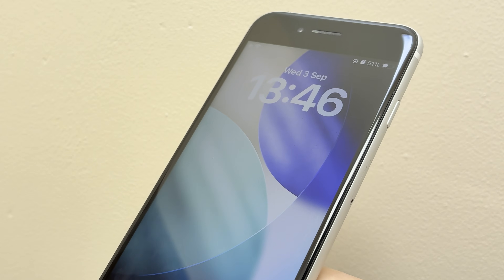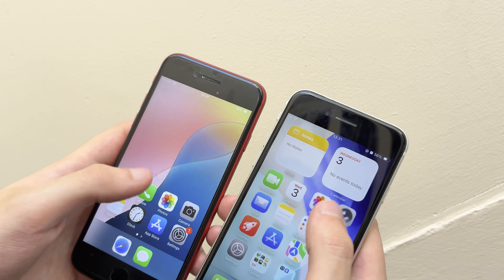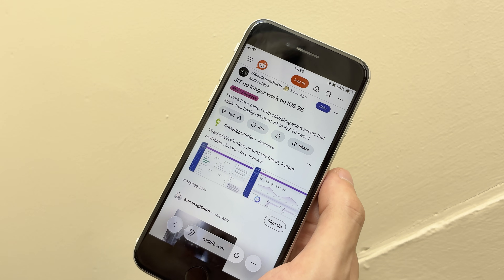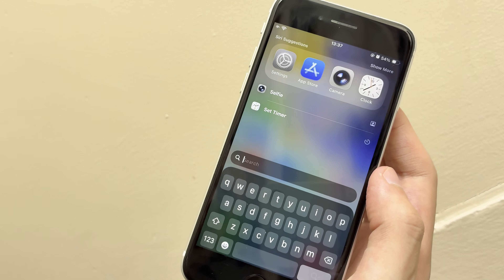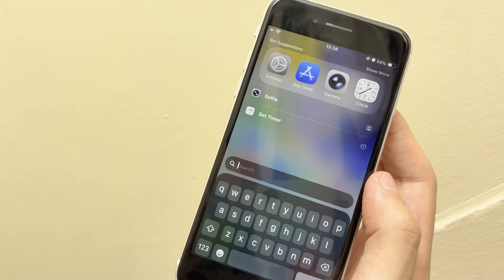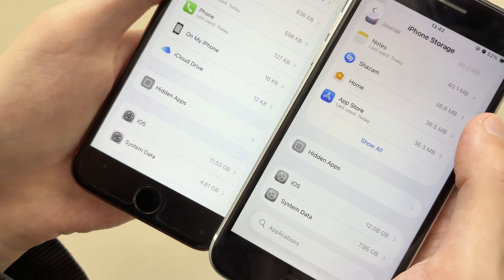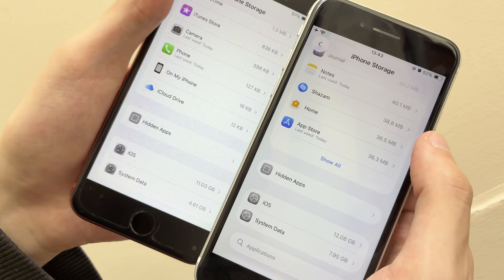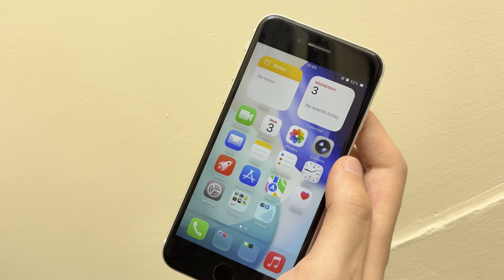iOS 26 on the weakest supported iPhone, how does it hold up? (iPhone SE 2020 tested)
iOS 26 on the weakest iPhone that can run it, the iPhone SE 2020. how does it hold up? let's compare it to an SE 2020 running iOS 18 and see if it's too slow or if it keeps up!
interested in getting me to edit for you? check out my portfolio and get in touch
music
Golden Palms - Futile
George & Jonathan - Crystal